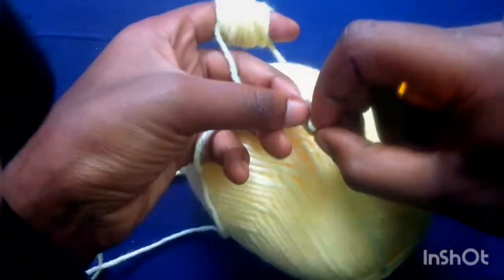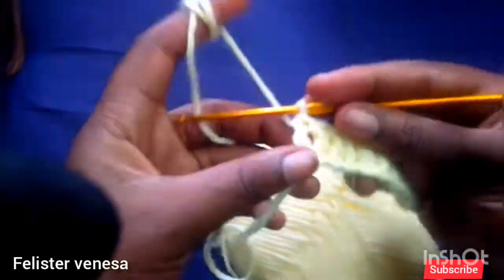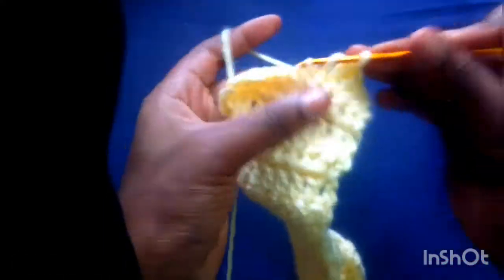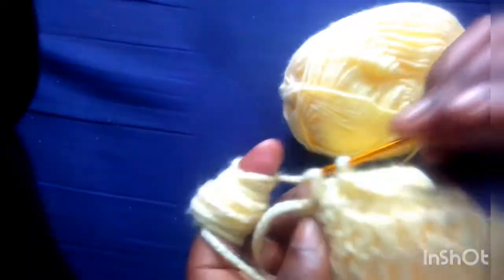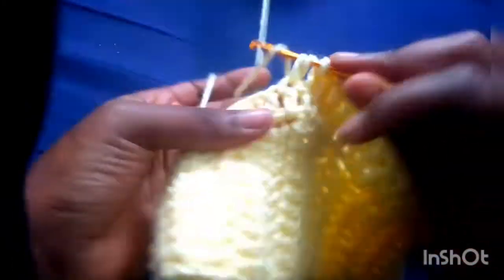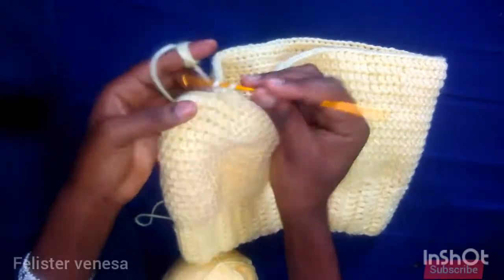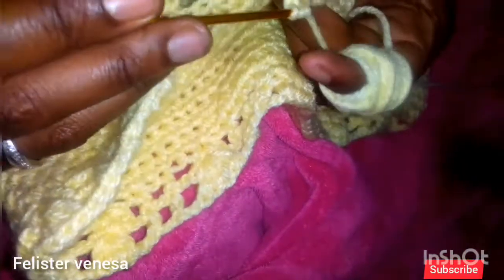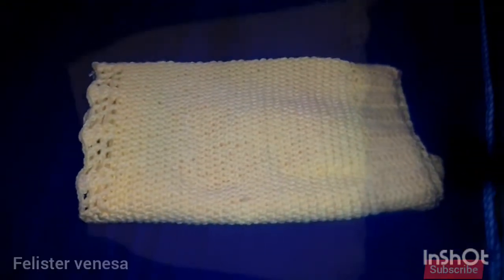How to crochet a simple Skirt